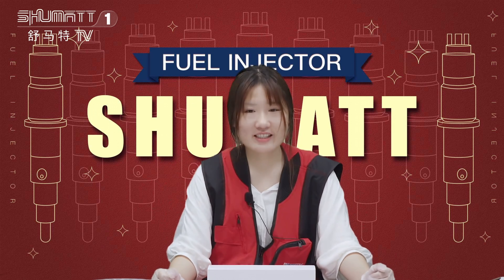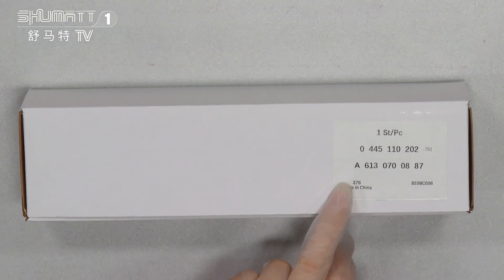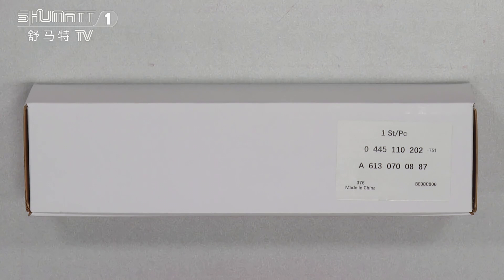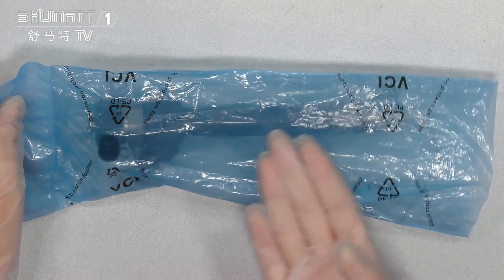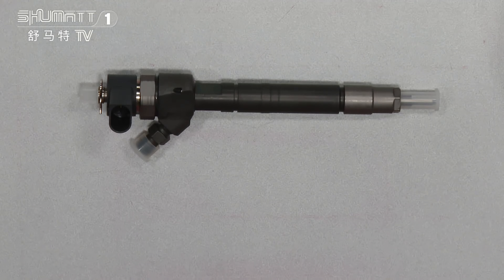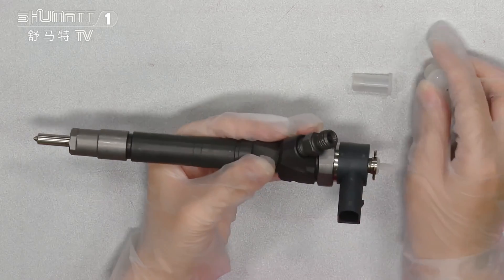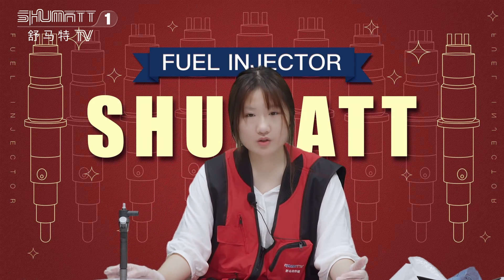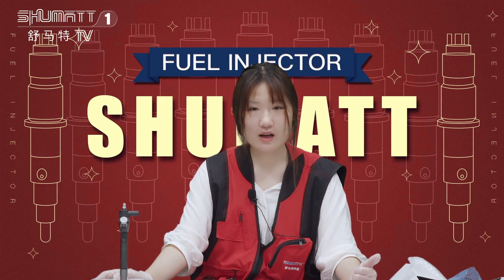Fuel injector | 0445110202 | for | MERCEDES-BENZ | OE：6130700887 | 6130700587"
【Introduction of the video】
★：Video introduction
★：Video chapter introduction
 Brand : Shumatt
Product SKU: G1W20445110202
Product wrranty time: 6 months.
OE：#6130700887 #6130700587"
★：Fuel injector #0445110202 Video character introduction ：Shumatt live streamer Caitlin#
★：Fuel injector #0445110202 Video guide introduction ：directed by the Schumatt production and broadcast team
★：Fuel injector #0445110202 Post-production introduction ：By the Schumatt film and television post-production department
★:  Fuel injector #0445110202 Video venue introduction ：Product shooting is located in Schumatt's studio 1